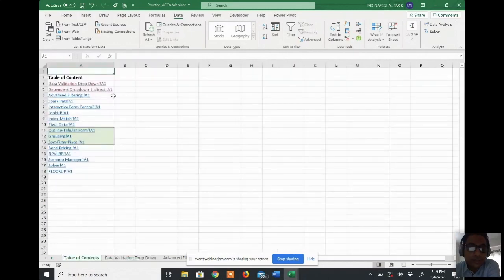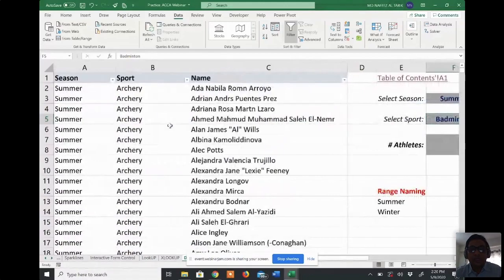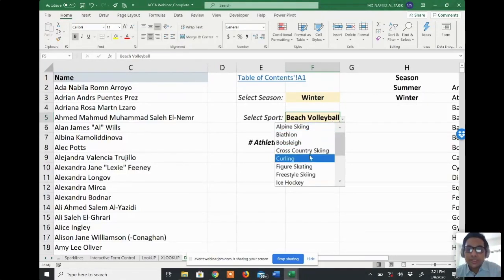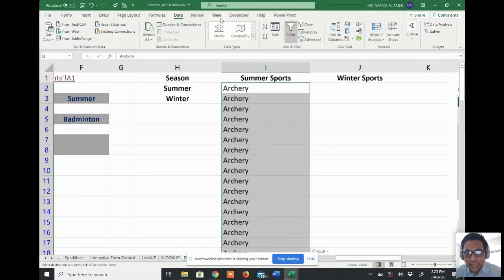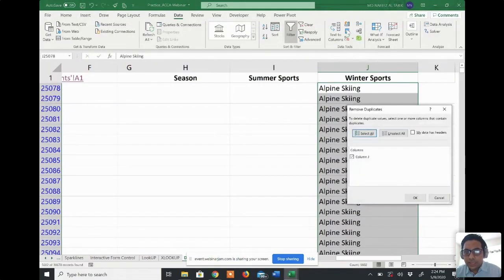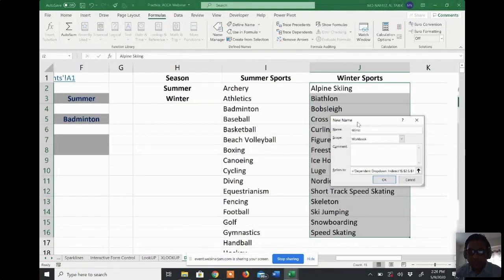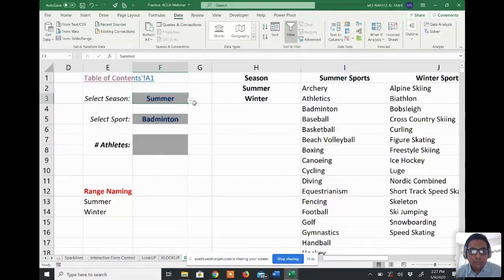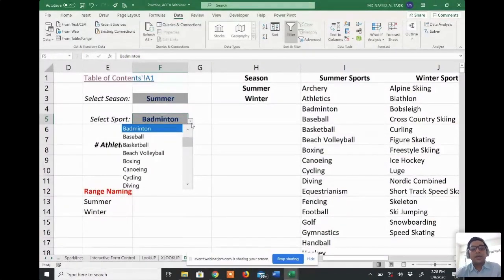Dependent Dropdown List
This video is an excerpt from the webinar conducted for the ACCA members. In this video, I have shown the dependent dropdown using data validation and indirect function using MS Excel.